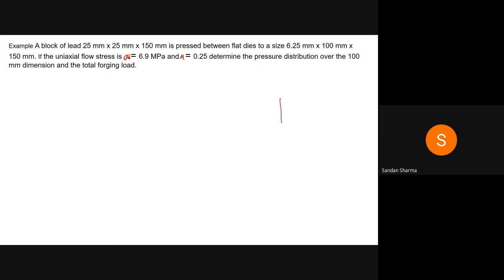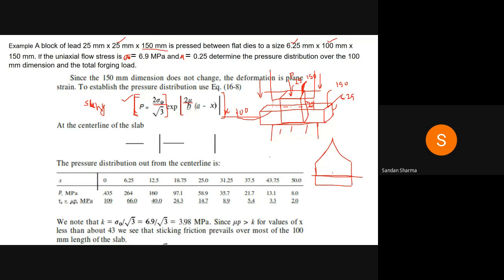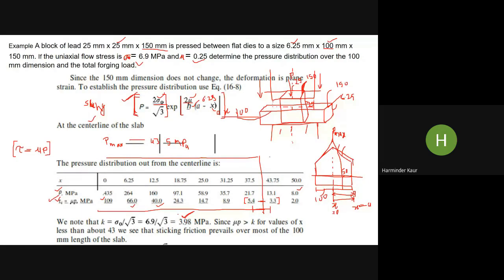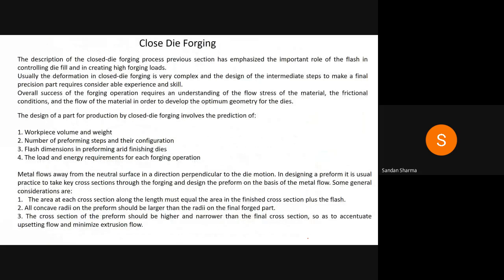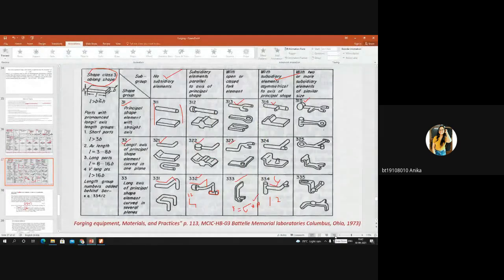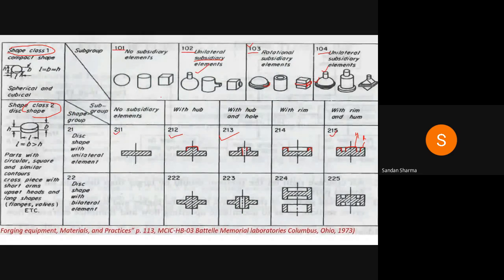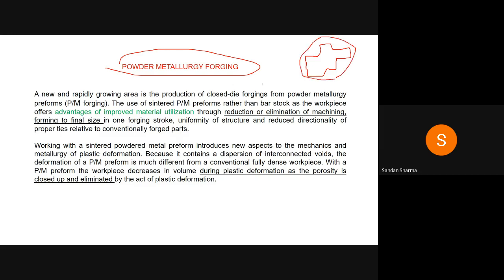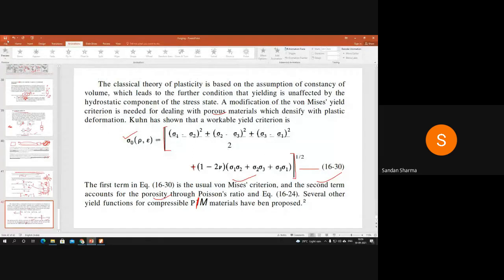Mechanical working of metals: forging urw qxzi sbn 2021 09 29 at 21 38 GMT 7